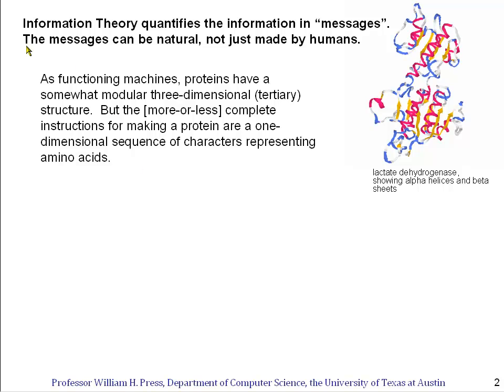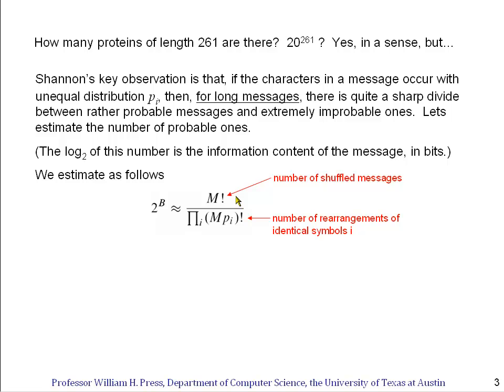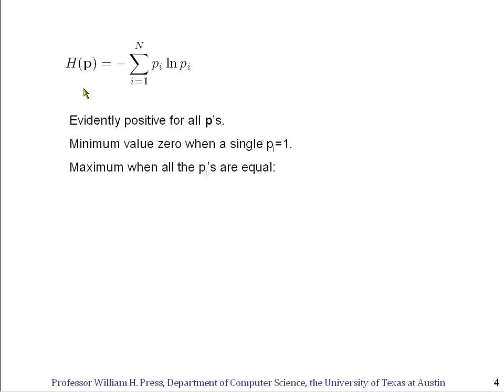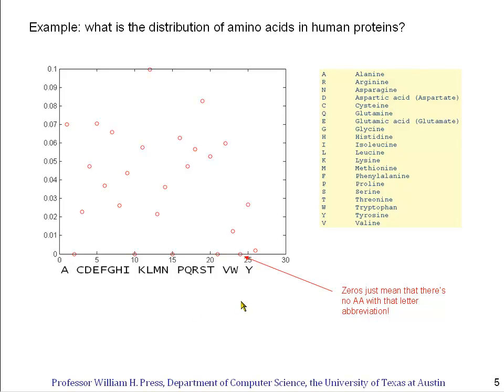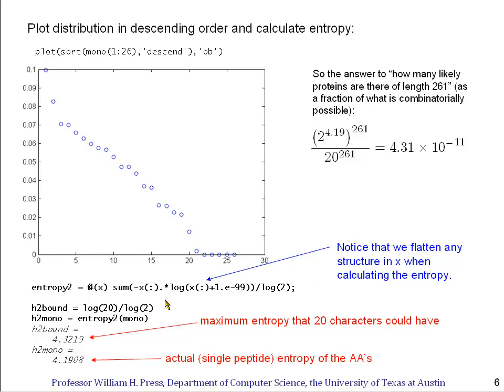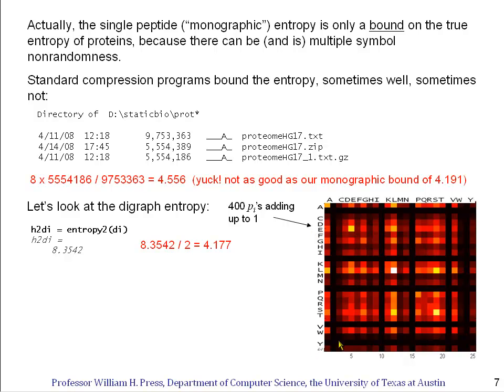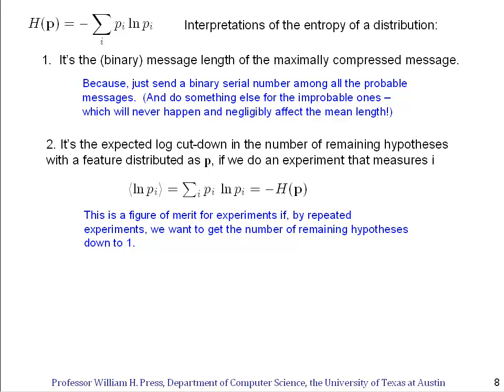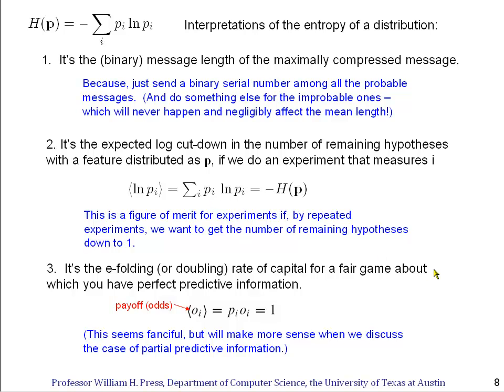Opinionated Lessons in Statistics: #37 A Few Bits of Information Theory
37th segment in the Opinionated Lessons in Statistics series of webcasts, based on a course given at the University of Texas at Austin by Professor William H. Press.  In this segment: monographic and digraphic entropy.